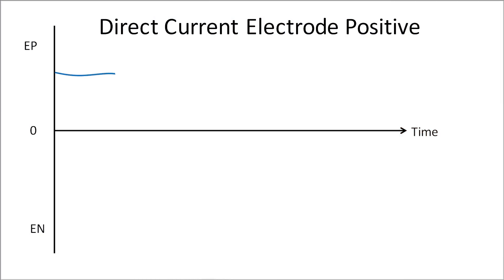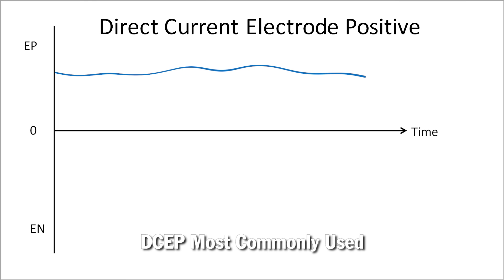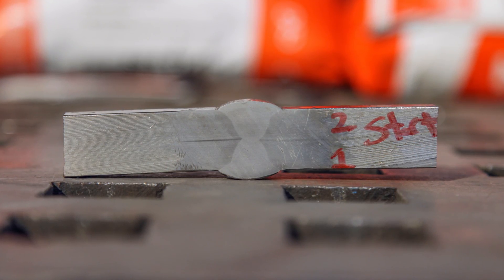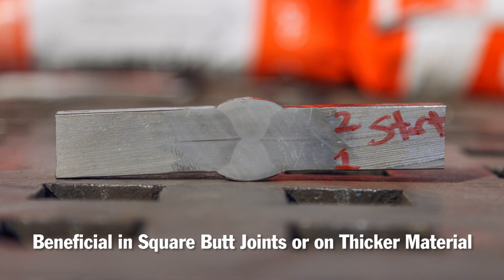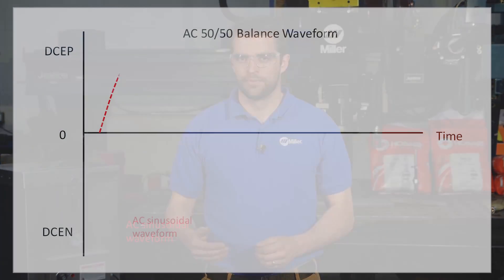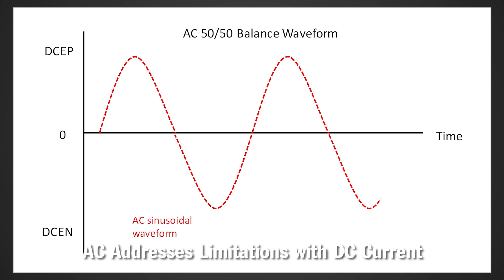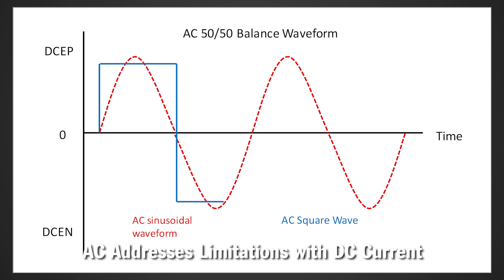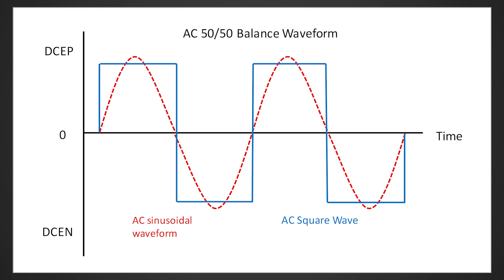Improve Mechanical Properties with DC and AC SubArc Welding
Use Direct Current (DC) and Alternating Current (AC) variables to tailor submerged arc welding to gain better joint penetration, reduce heat input for improved mechanical properties or increase deposition rates. For more information on submerged arc welding solutions, please